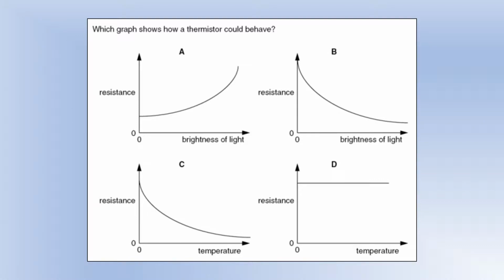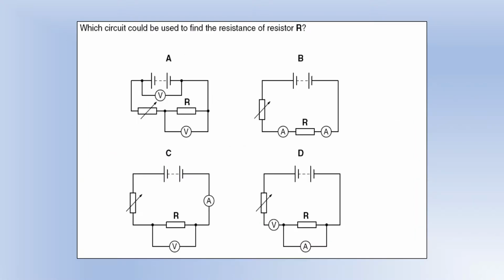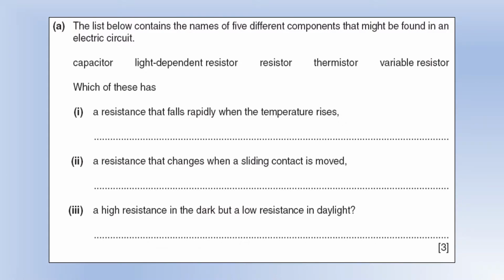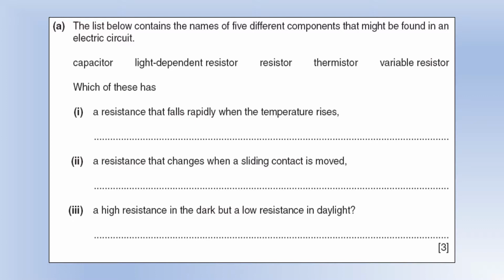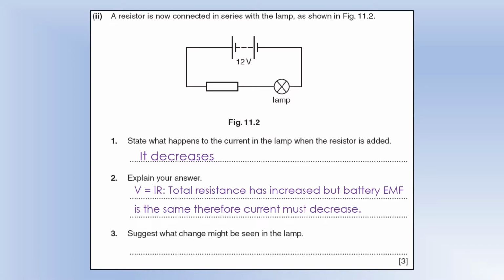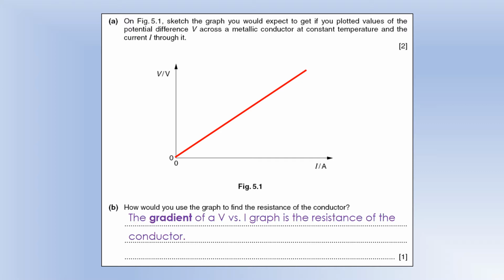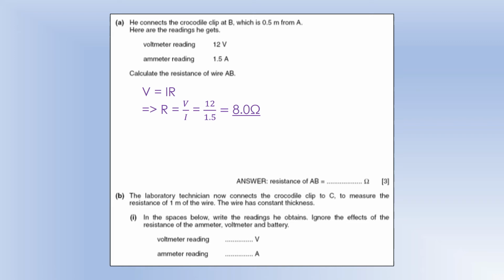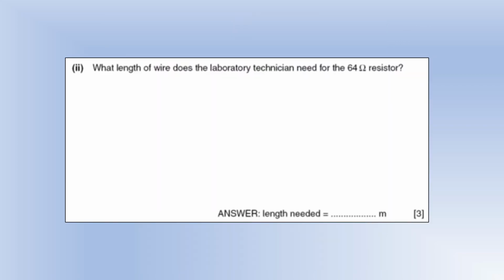GCSE Physics: Resistance: Past Exam Solutions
Worked solutions to some past exam questions on Resistance, Current and Potential Difference